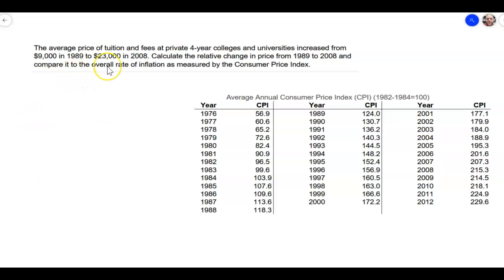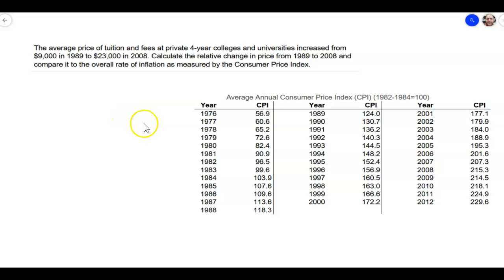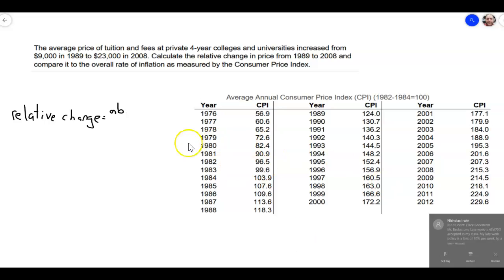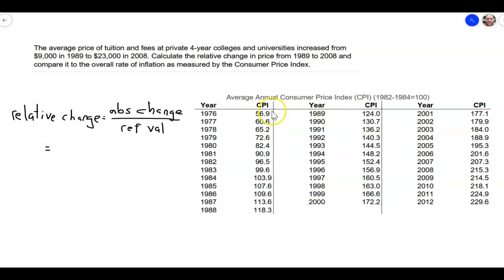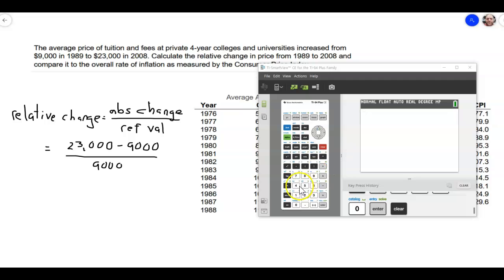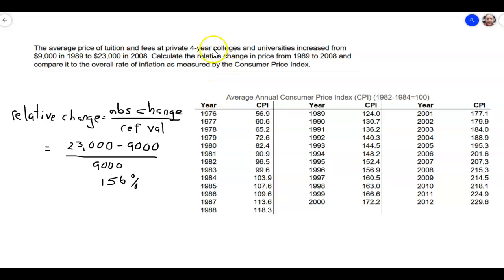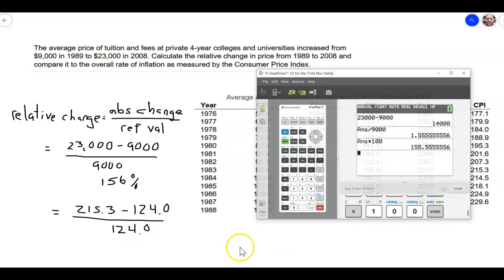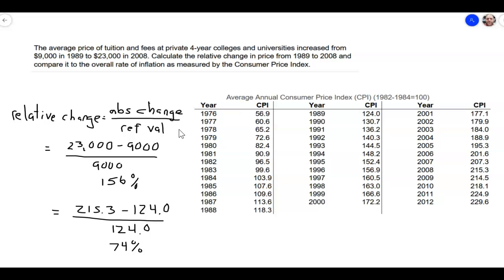Section 3D CPI and Relative Change